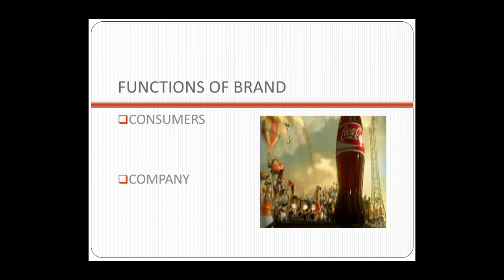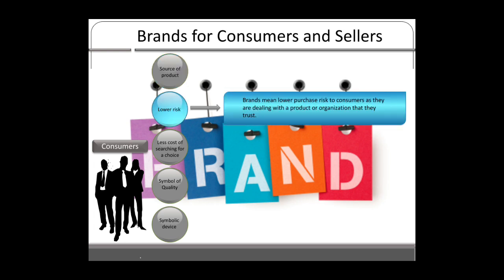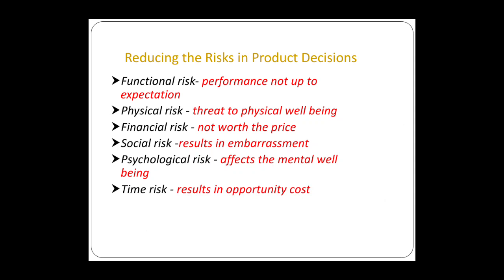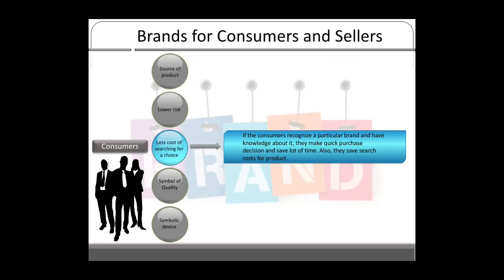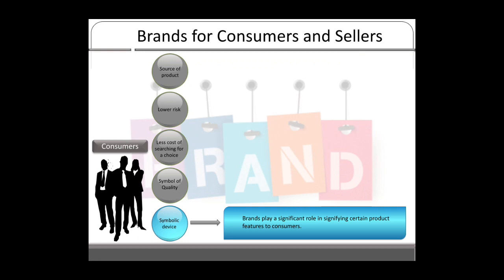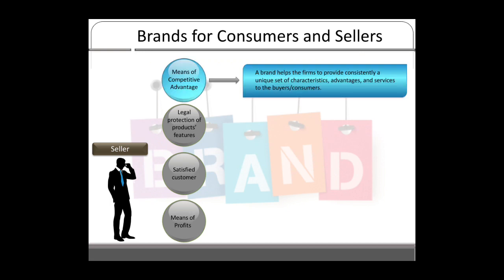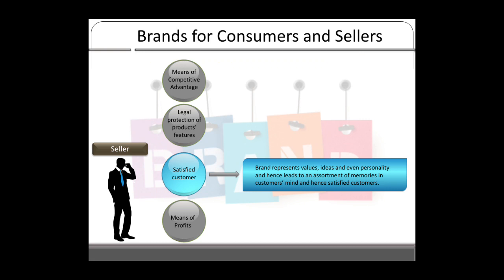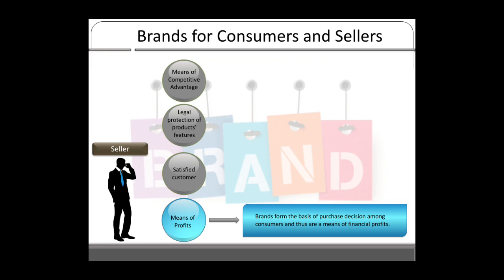Functions of Brand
Functions of branding is viewed from two perspective namely:
i) Consumer perspective
ii)Company perspective
Understanding the functions is vital for a firms success and is used to create value for a product line.
It also helps the company in gaining brand consciousness customers thereby ensuring profit  inflows.